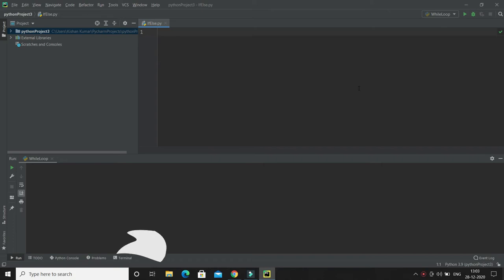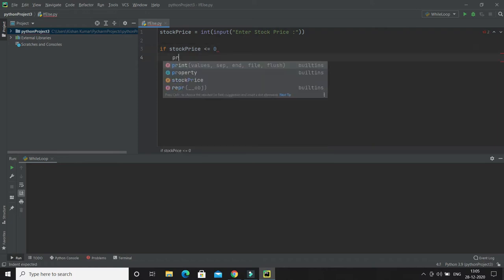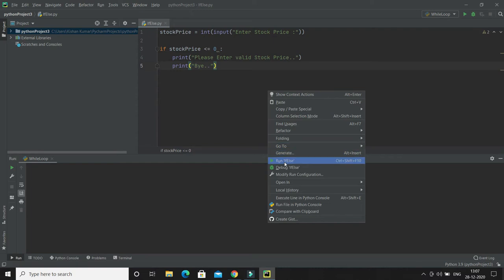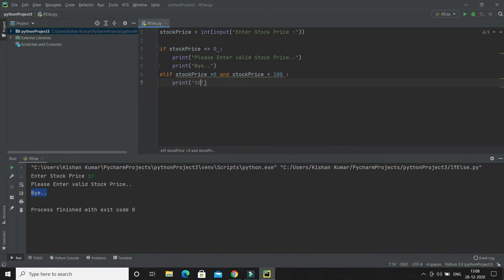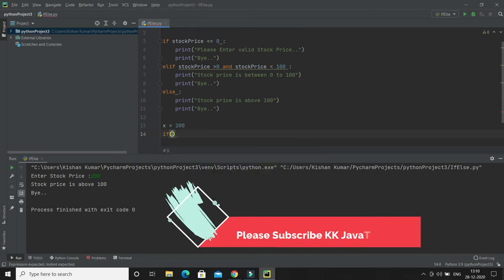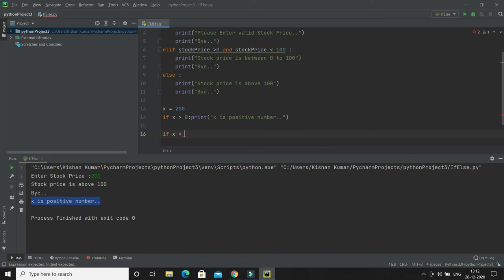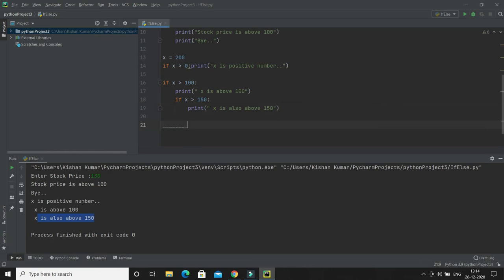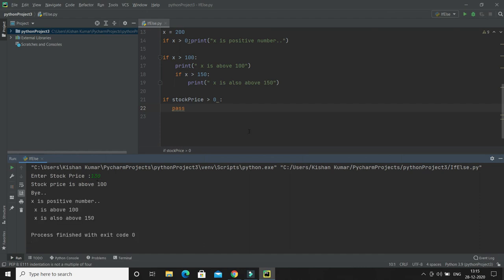if elif else in Python ? | If elif else Statement in Python | If else & elif Conditionals In Python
About this Video:
This video talks about if elif else in Python